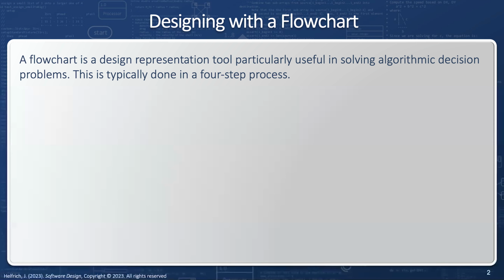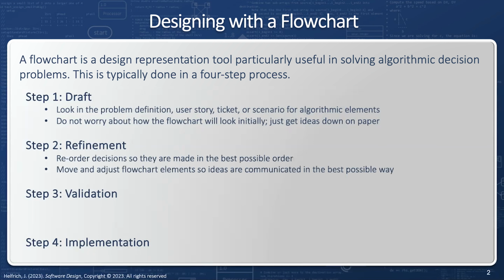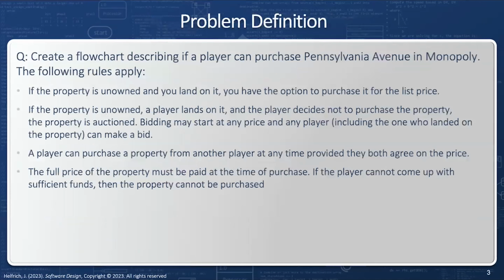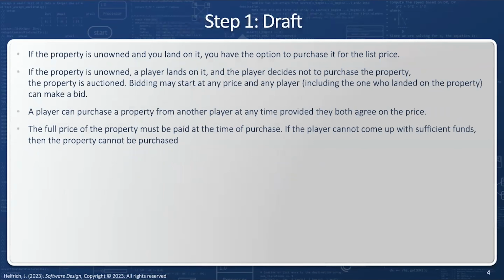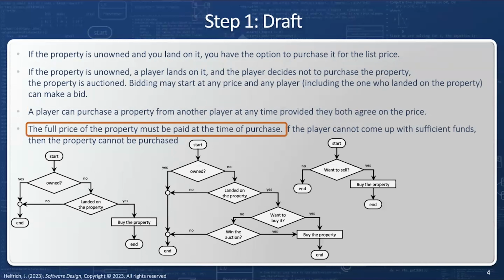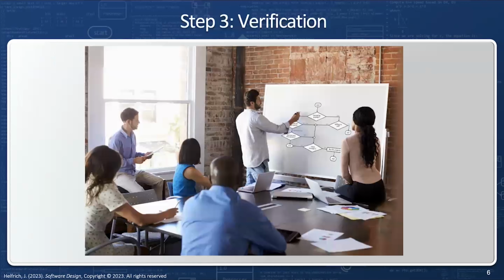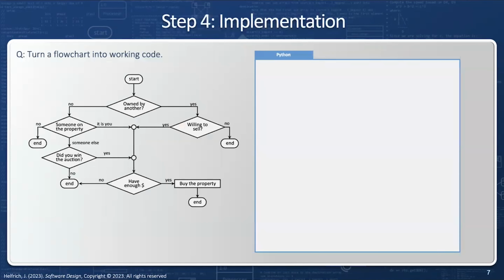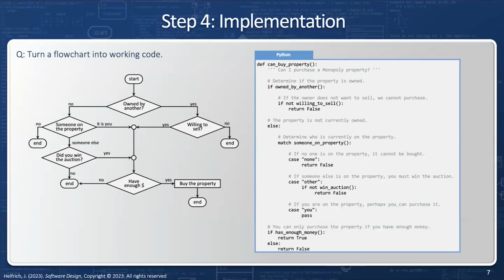Flowchart - Designing an Algorithm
Flowcharts can be used to turn a set of requirements into working code. This video will demonstrate that process.

0:00 Introduction
0:15 Designing with a Flowchart
1:54 Problem Definition
2:21 Step 1 - Draft
3:28 Step 2 - Refinement
3:59 Step 3 - Verification
4:33 Step 4 - Implementation
5:31 Conclusion